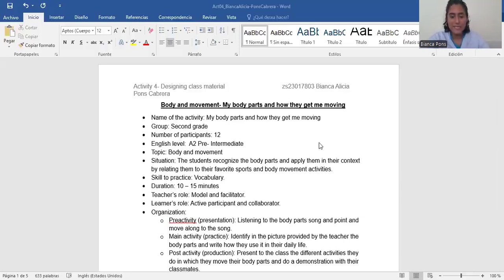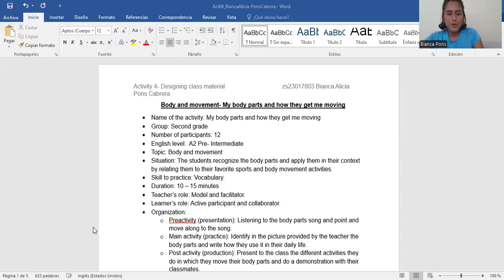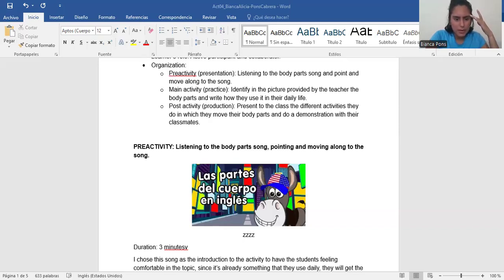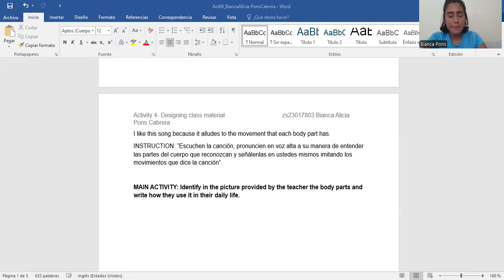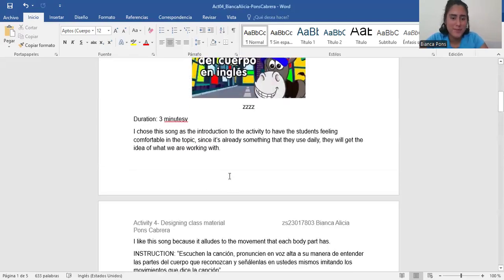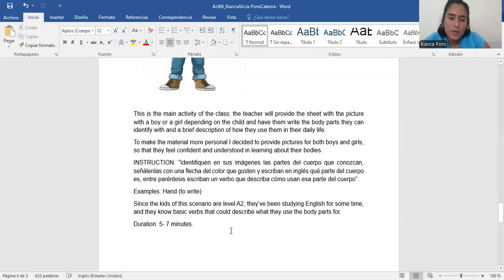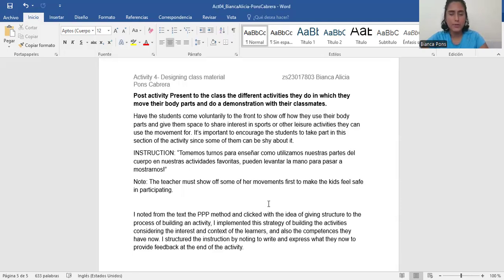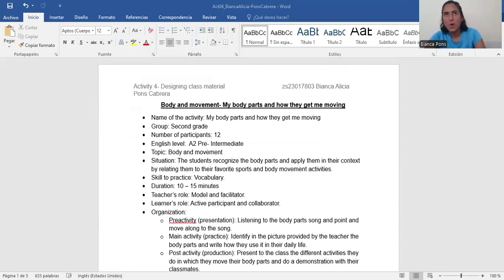Designing class materials- Activity plan. Bianca Pons (zs23017803)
This video is a demonstration of an activity plan in teacher's role showcasing the plan to other fellow teachers.